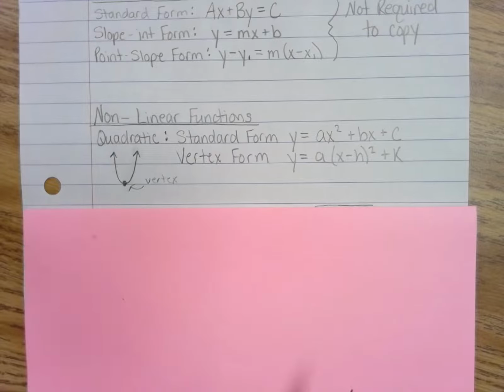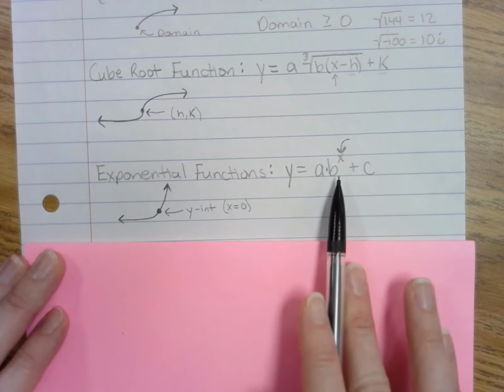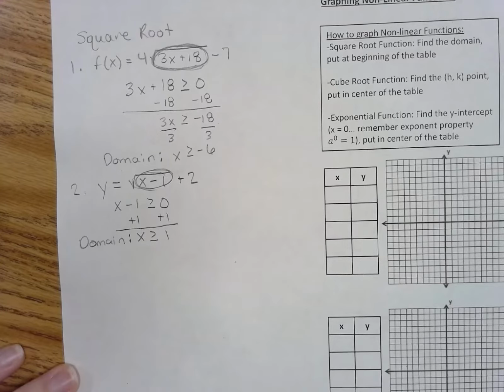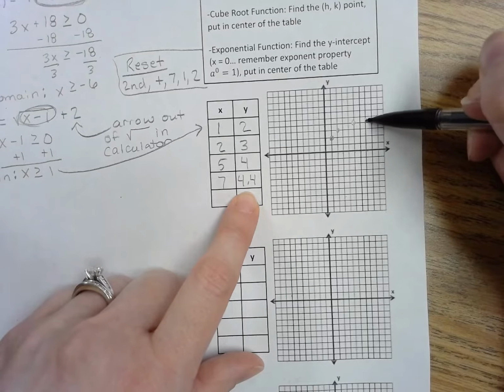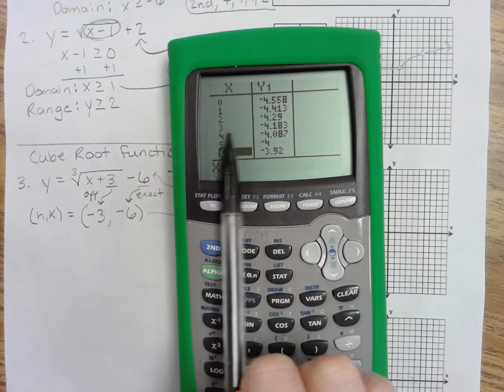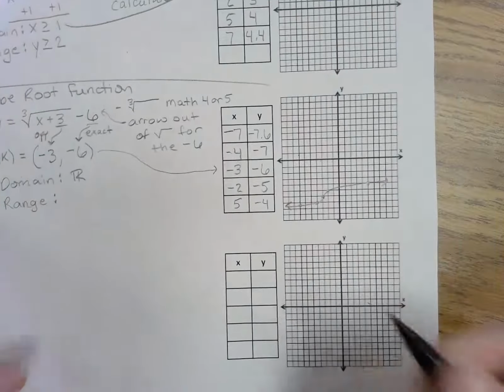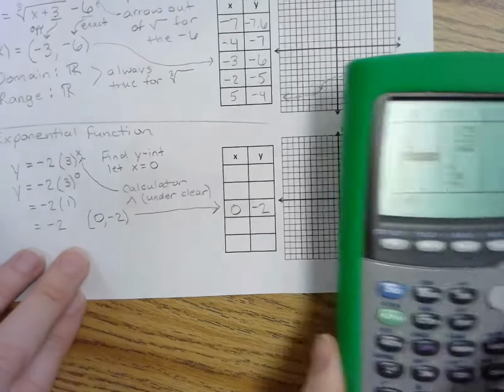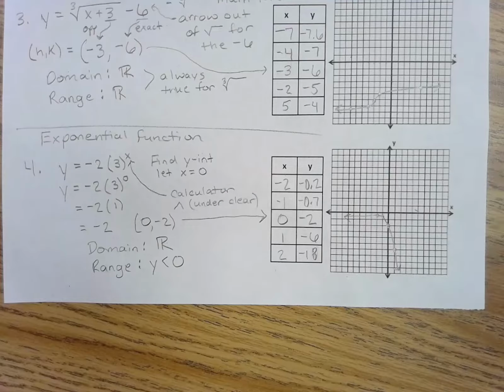Unit 4 Lesson 4 Non-Linear Functions